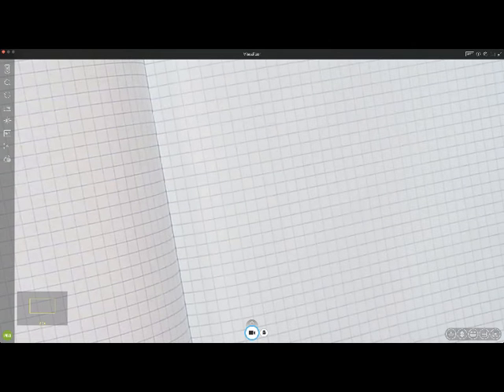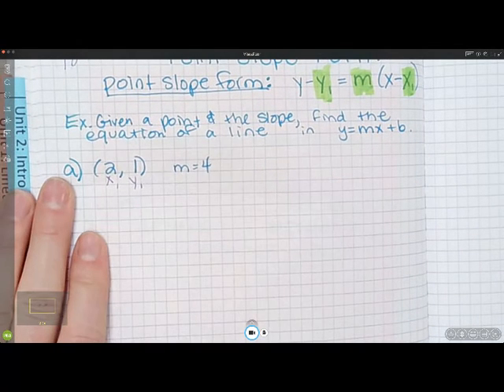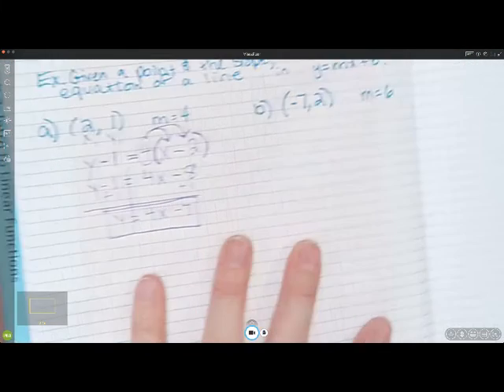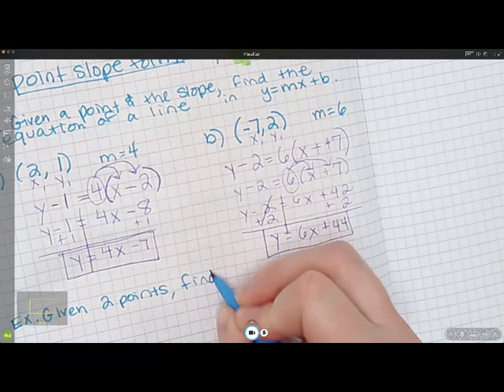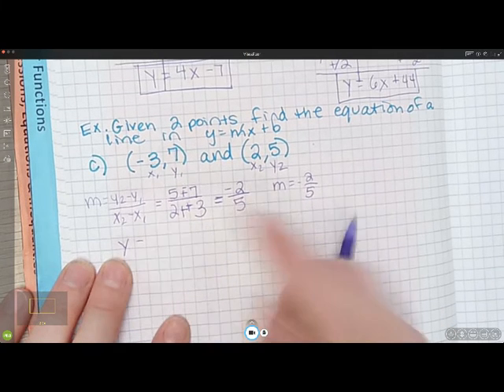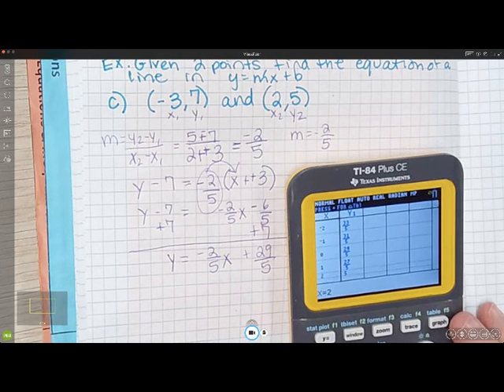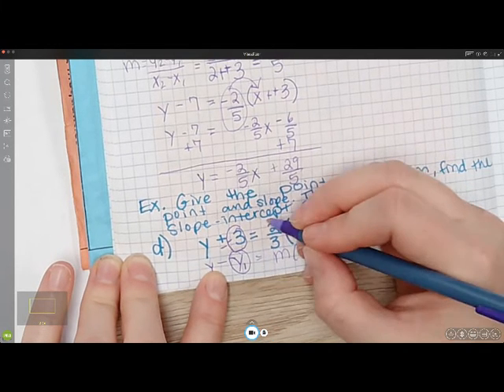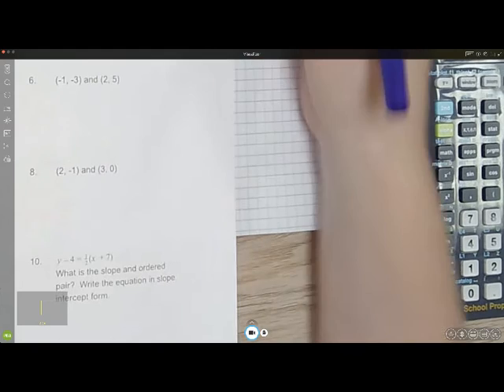Point-Slope Form 11/12